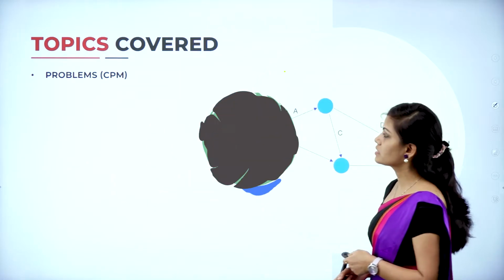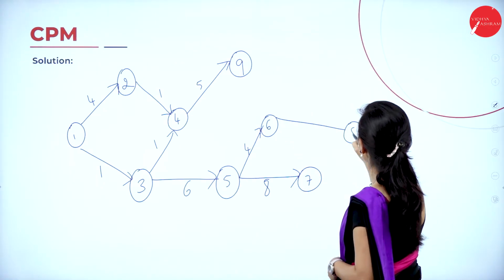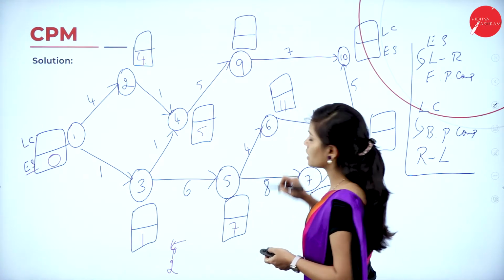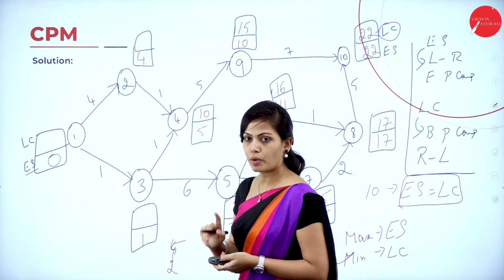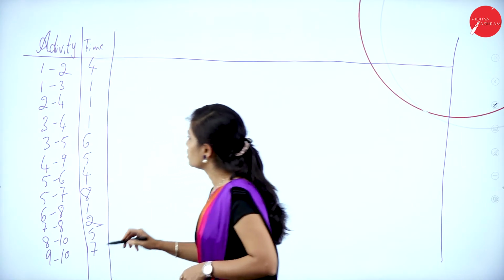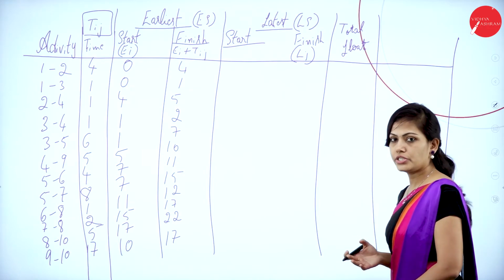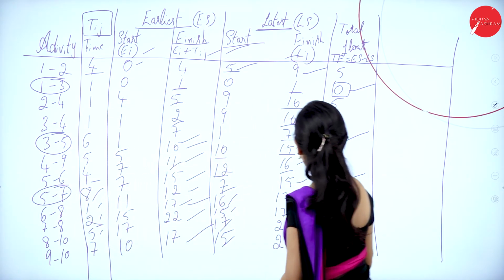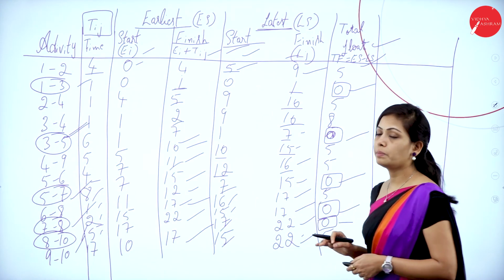DAY 58 | OPERATION RESEARCH | III SEM | B.C.A | CPM | L9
Course : B.C.A
Semester : III SEM
Subject : OPERATION RESEARCH
Chapter Name : CPM
Lecture : 9